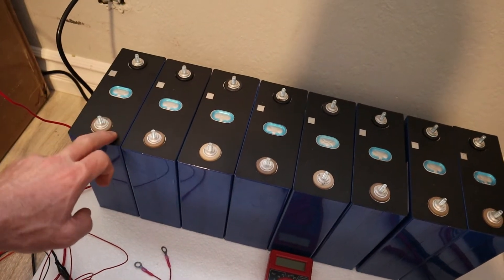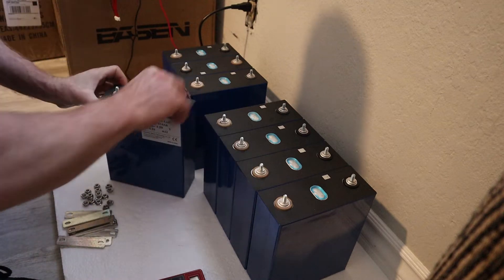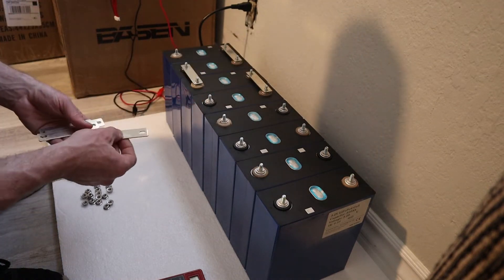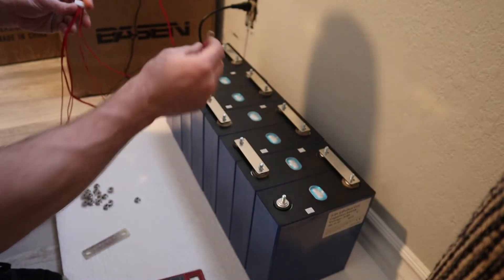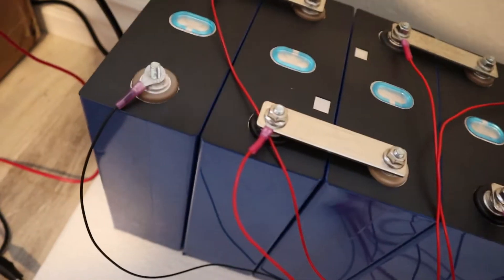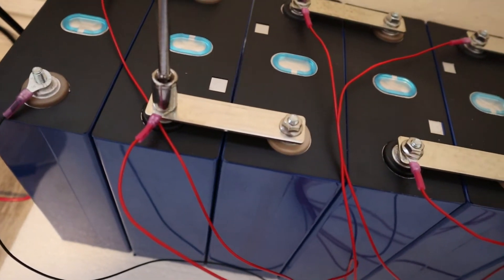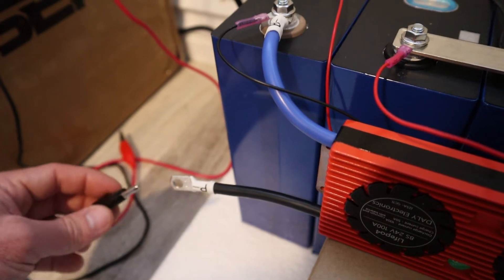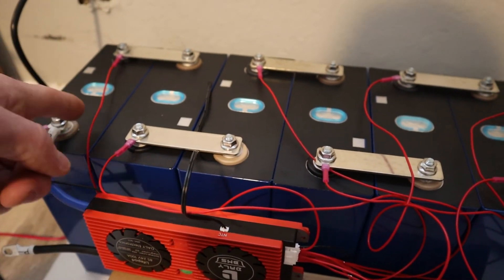How To Connect BMS to 24 Volt 310 AH Battery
How to connect BMS to 24 volt lifepo4 battery in a safe manner and to insure that your balance leads are correctly wired.

I waited for almost 2 and half months for these batteries to arrive. I will be installing these batteries in my van conversion. I have 8 cells that I will put in series to make a 24 volt battery.

I hope this video is helpful to some people out there that is interested in this kind of content or busy with battery builds of there own.

For anyone interested in tiny homes, alternative lifestyles, minimalism and just pure adventure follow me on this journey as I embark on this DIY project and start my van build of my tiny home on wheels.

I hope this video will inspire you to take on the impossible and to get out of your comfort zone and to go for whatever it is that you really want to do.

DC Power Supply

Daly BMS

Van Build Materials and Components:

Dome Lights

Bilstein Rear Shocks For Ram Promaster 2500

Sumo Springs

My All In One 24 Volt Growatt 3000 Watt Inverter, Charge Controller & AC Charger

Maxair Fan

Sound Deadener

Car Sponge

Lap Sealant For Roof Self Leveling

Lap Sealant For Everything Else Non Sag

Butyl Tape

Foil Tape

Construction Adhesive

Wire Brush

24v Inverter

Solar Charge Controller

12V Fuse Block

200 Watt Solar Panels 3 Pack

Solar Cable From Roof

Entry Gland From Roof

24v to 12v converter

My Gear:

Main Camera

Action Camera

Better Than Rode Microphone

My Video Drone

My Bigger Video Drone

My Backup Video Drone

Best Small Gimbal

Tripod For Mirrorless